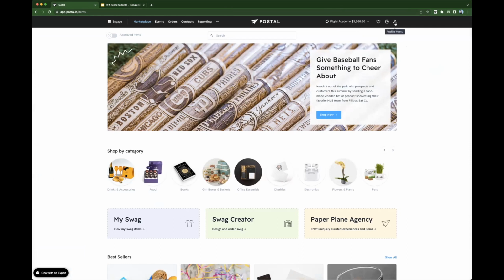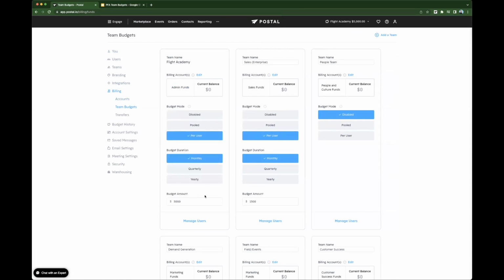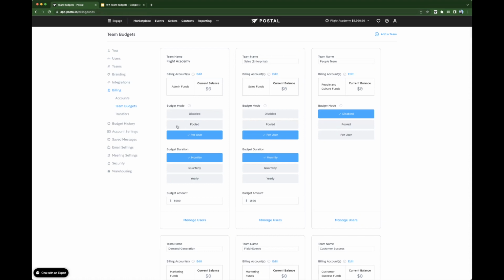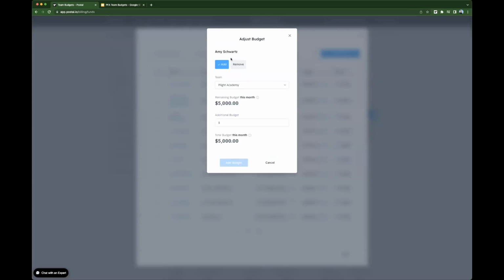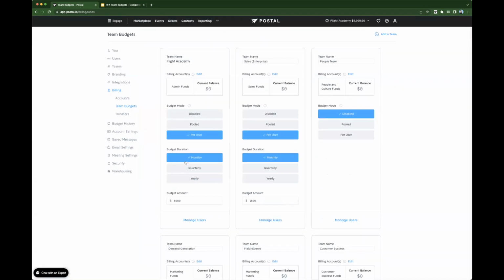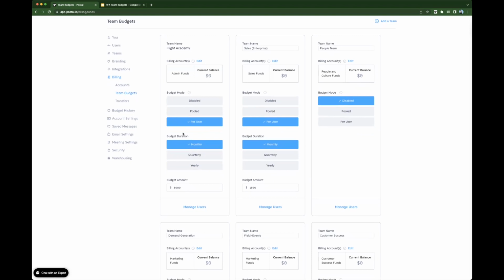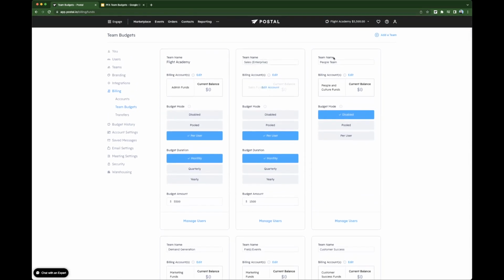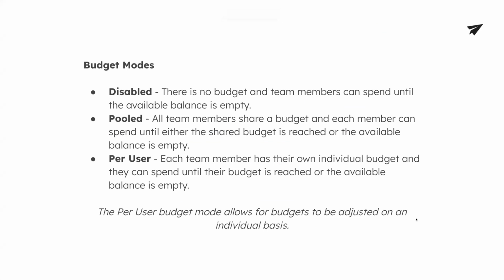Postal Flight Academy: Getting Started with Team Budgets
The Postal Flight Academy is a library of self-service training resources for Postal customers so they can become experts at using the Postal platform and executing an offline engagement strategy.

Postal customers should start here to learn how Budgets work in Postal.

Need Support?